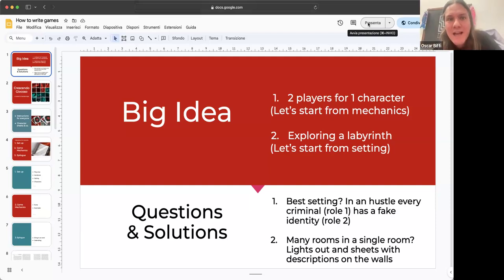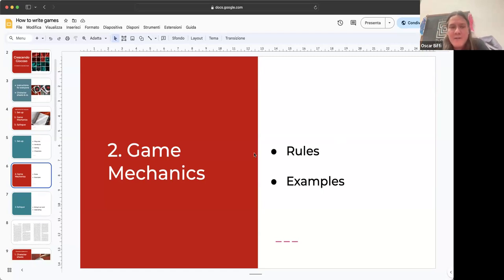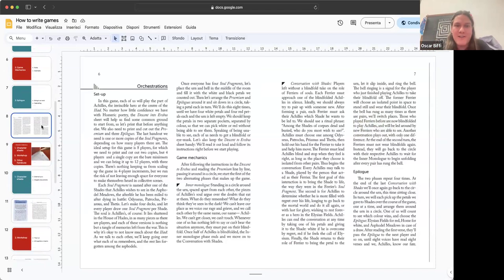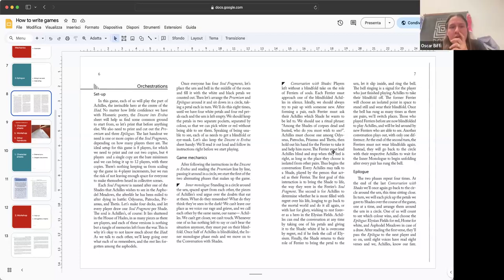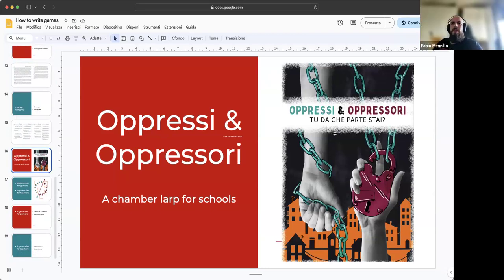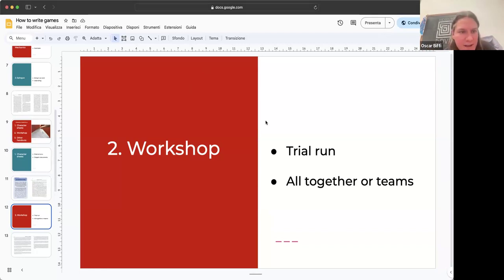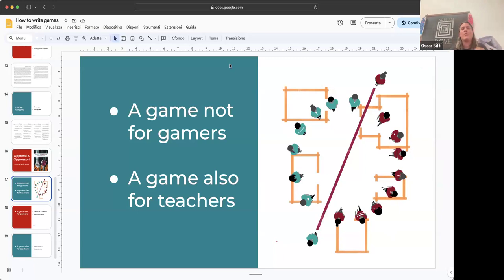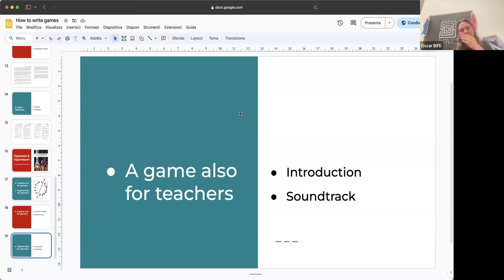Structure of educational RPG manuals and documents w Oscar Biffi (CARE project)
This video is part 3 of a three part series about educational live action role play games (Edu-LARPs)

In this video the speaker Oscar Biffi is leading a conversation regarding the structure of manuals and epigetic material of educational RPGs: structure of the manual, of the additional material, how they can have a huge impact on the actual playing experience

This webinars are part of the CARE project (Climate Action Role Play Experience), co-funded by the European Union through the Erasmus+ Program and the Italian National Agency, Agenzia Italiana per la Gioventù

- Oscar Biffi is a writer, publisher, gamer, library owner and much more from the North of Italy. He is a pillar of the Italian chamber-LARPS movement and indie RPGs in general. You can find more about him and his work

- ASNU (Associazione Science Naturali Unite) is an NGO from Italy with a focus on enviornment in every aspect: raising awareness, research and study and, in this case, education.

- ANIMUS Foundation is a Polish NGO focused on education.